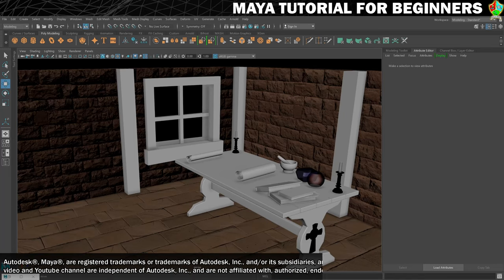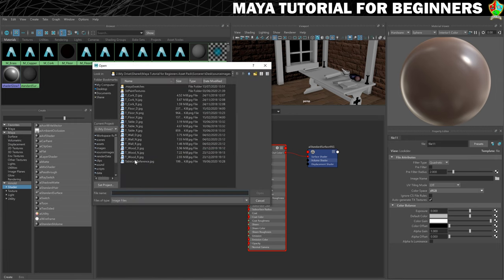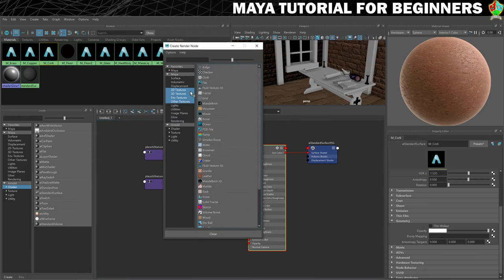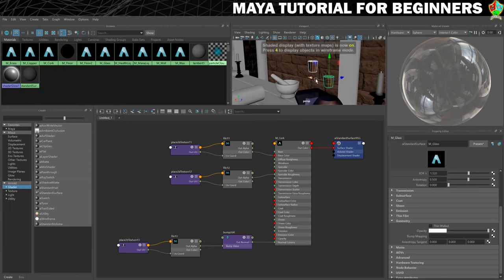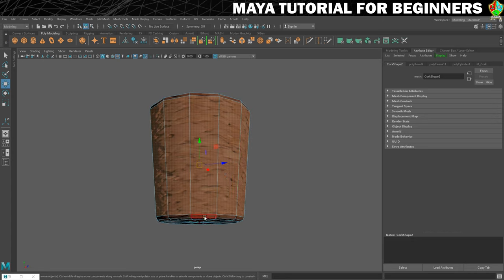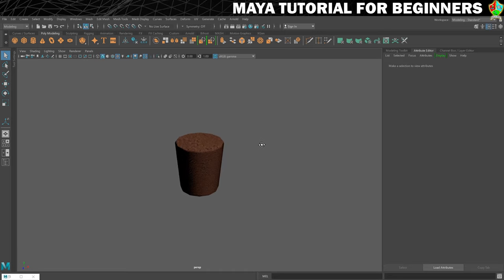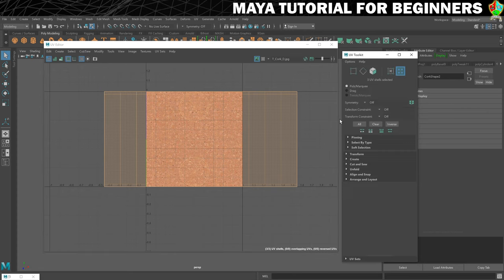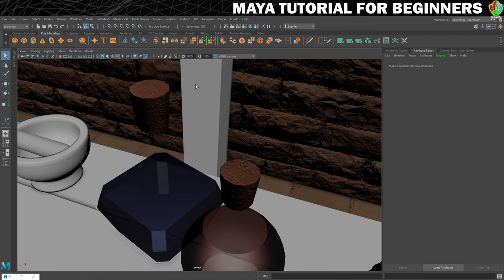How to UV MAP Your 3D Models in Maya - Cylindrical Projection | Maya 2020 Tutorial for Beginners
In this part of my Maya 2020 tutorial for beginners series, you will learn how to use cylindrical projection to easily UV map shapes that have cylindrical parts to them. In this case we will be creating and applying materials to the corks.